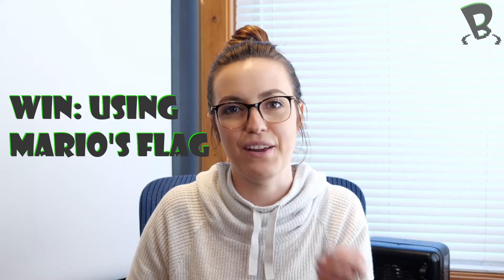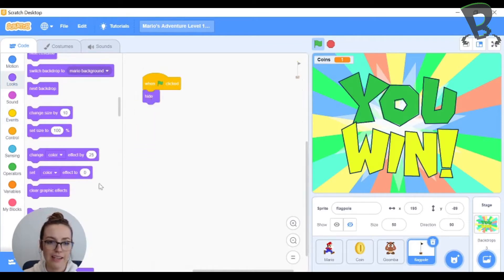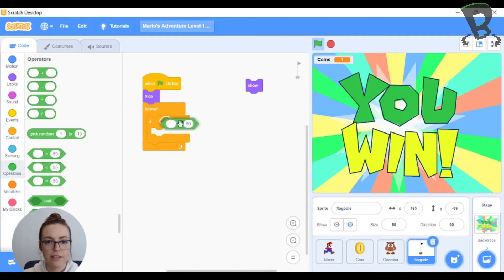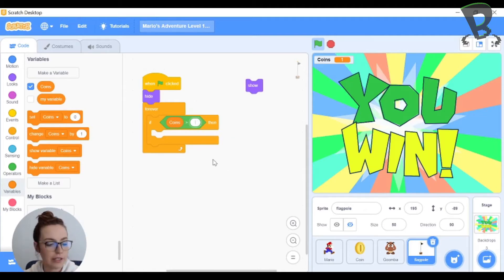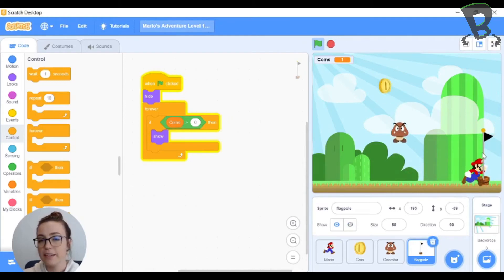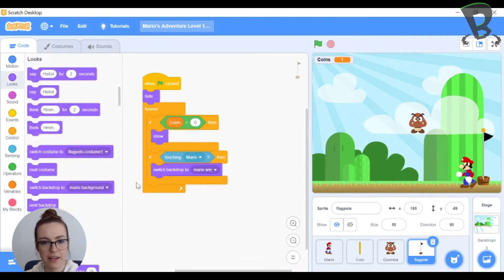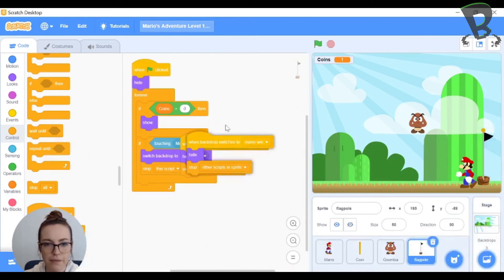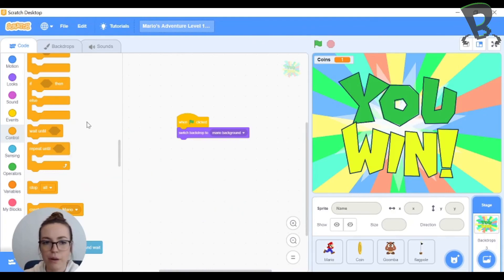Scratch 3: Make a Mini Mario Game (Level 1) - Winning Your Game (Mario's Flagpole) | S01E17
Let's make winning more difficult! Now when Mario collects a coin, we want a flagpole to appear (just like a real Mario game!) Before we can move on, Mario has to touch the flagpole in order to win the game.

Discover how much fun it is to build your own game! In Byte Camp's first video series our instructors teach basic coding skills using a software called Scratch. At the end of the series you'll have the skills you need to make your very own dodge game!

SERIES BREAKDOWN:
Episode 0 (Part 1): Series Trailer
Episode 0 (Part 2): How to download Scratch at home
Episode 1: How to use Scratch
Episode 2: What is the X & Y Axis (Cartesian Plane)?
Episode 3: How to move a sprite (The Square Dance)
Episode 4: How to make a sprite move with arrow keys
Episode 5: How to make a sprite move smoothly with arrow keys
Episode 6A: How to import sprites from Inkscape to Scratch
Episode 6B: How to import sprites from Gravit to Scratch
Episode 7: How to animate
Episode 8: How to make an object fall
Episode 9: How to make an object fall with respawn
Episode 10: How to make an object fall with random respawn
Episode 11: How to make an object fall with random delay
Episode 12: How to add collision detection
Episode 13: How to add points to your game
Episode 14: Use variables to adjust falling speed
Episode 15: How to win your game by collecting points
Episode 16: How to lose your game when you collide with a bad guy
Episode 17: How to win your game using Mario's flagpole
Episode 18: How to lose your game by running out of lives
Episode 19: How to add music
Episode 20: How to add sound effects
Episode 21: Series Wrap Up